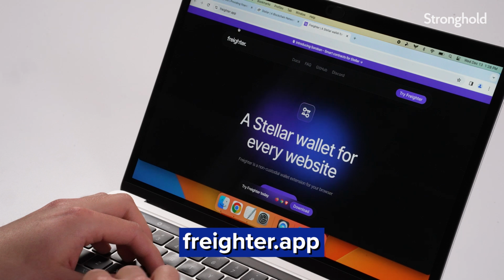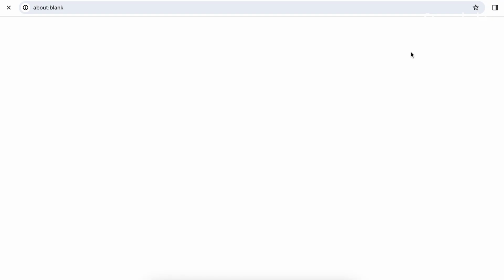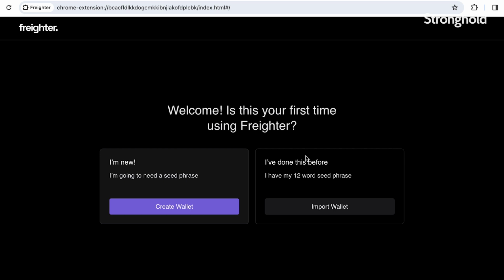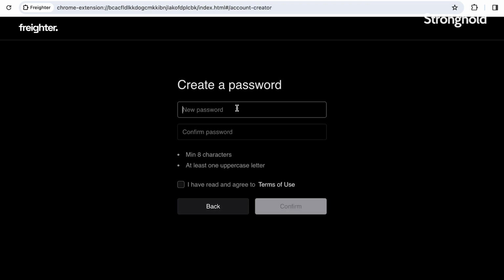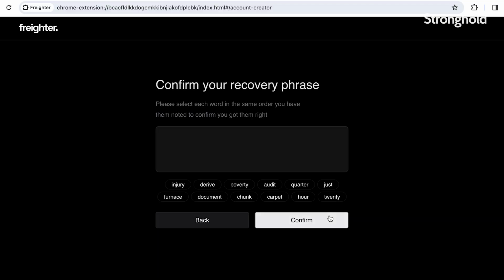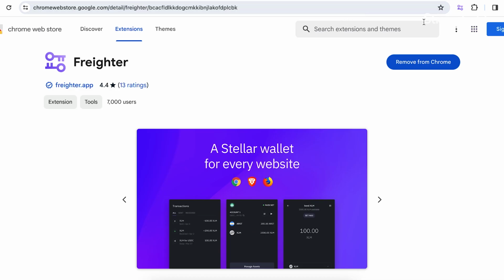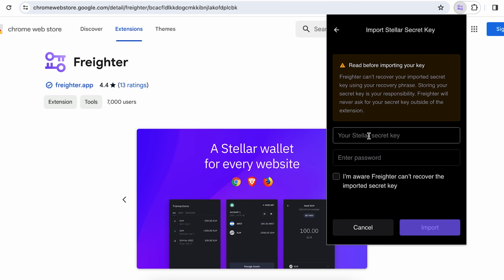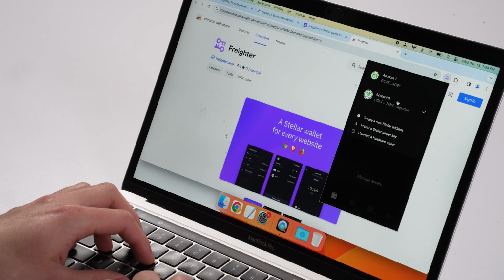"How to set up Freighter to be ready to cast your vote" - Sean Bennett explains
Thank you for being a part of our first SHx governance vote. You can find more information about the vote

Stronghold is a payments infrastructure company with a mission to provide fast, secure, and accessible financial services for all. Through our developer APIs, we enable access to legacy and next-generation financial services.

Stronghold and its network members use SHx for real-time settlement, fee discounts, a rewards program, and merchant cash advance through decentralized finance.